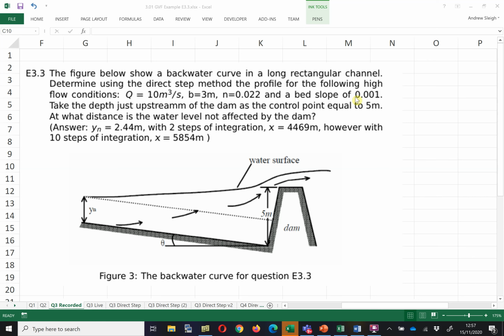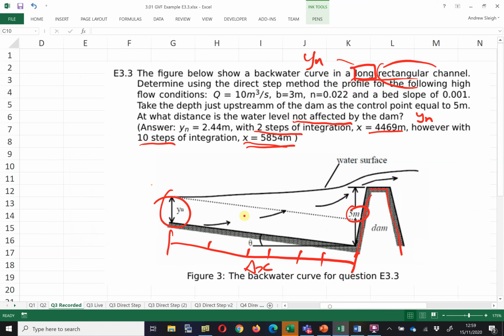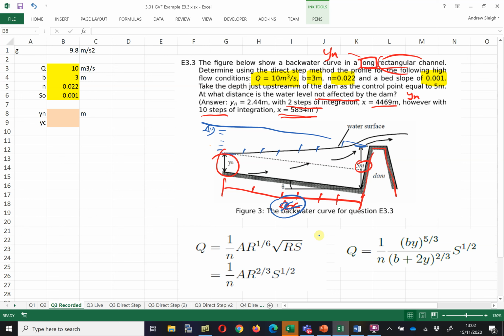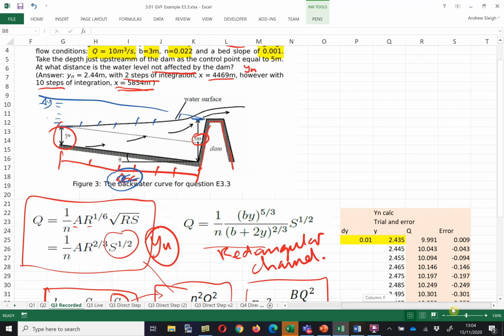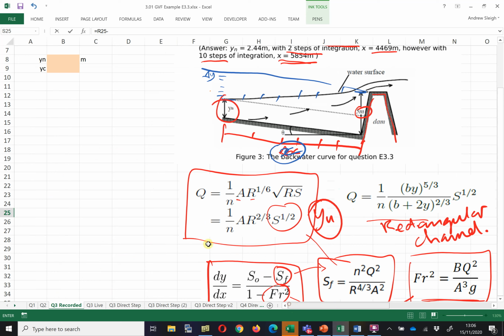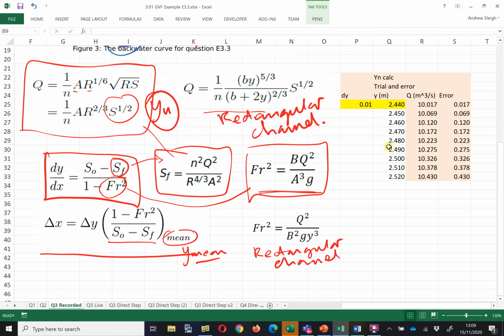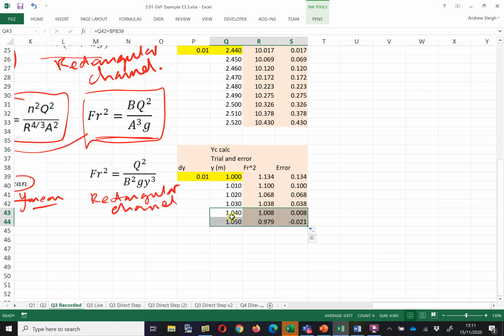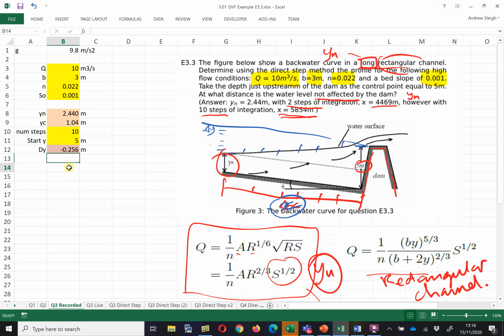3 03 a OCH GVF Ex3 3 excel solution part a 20201115 015725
First part of 4 in building an Excel sheet to integrate the backwater function for gradually varied flow (GVF)